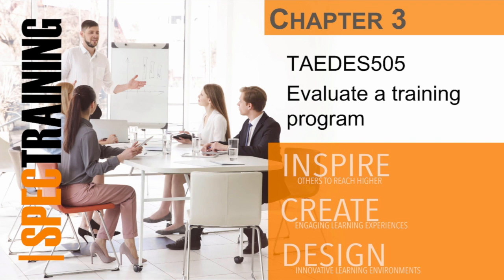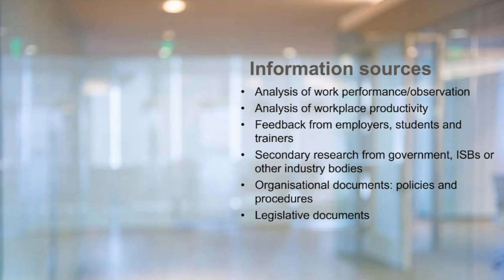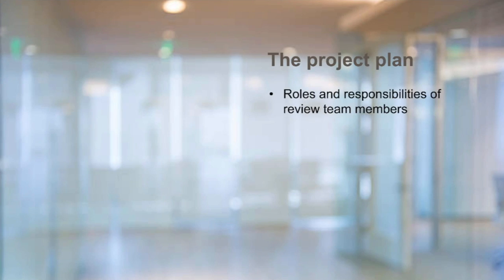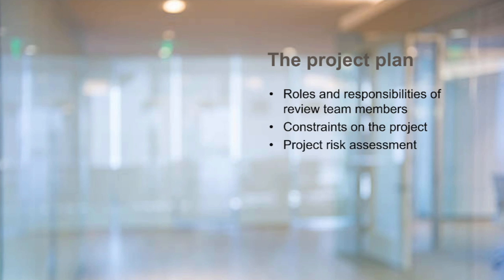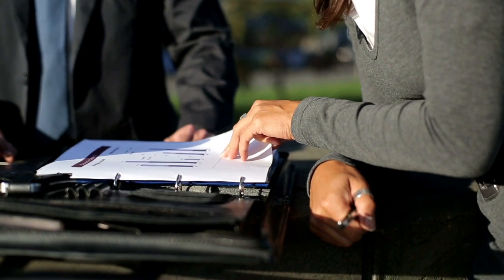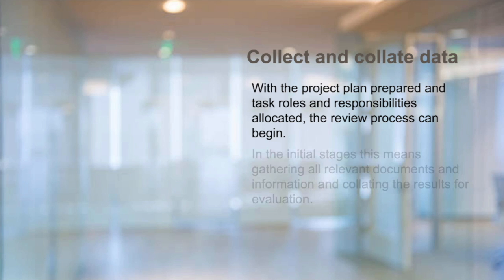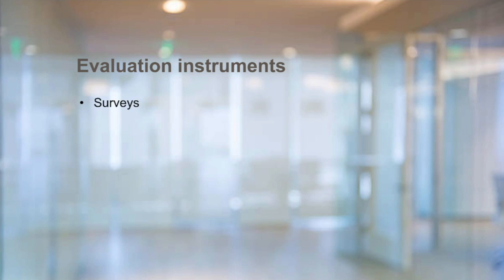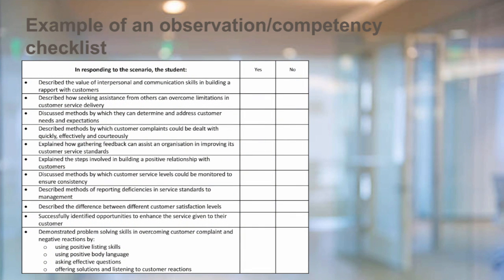How to develop a training evaluation project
Developing the training evaluation project in the context of completing your Diploma of vocational education - TAE50116